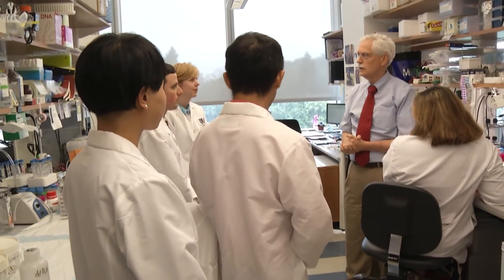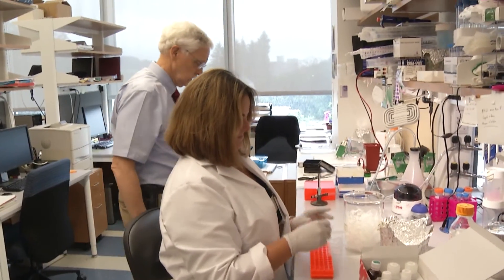Substantial progress being made in ALS research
A year after the popular “Ice Bucket Challenge” campaign had households across the country talking about ALS, scientists at UMass Medical School working toward a cure have made meaningful progress. World-renowned neurologist Robert H. Brown Jr. talks about the promising advances taking place in his lab.